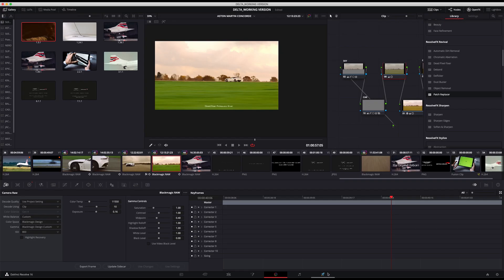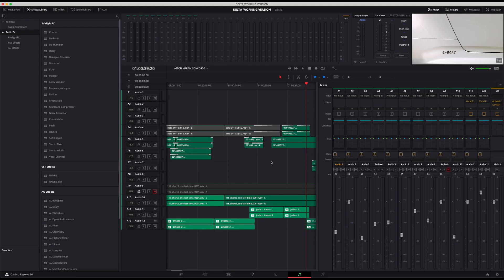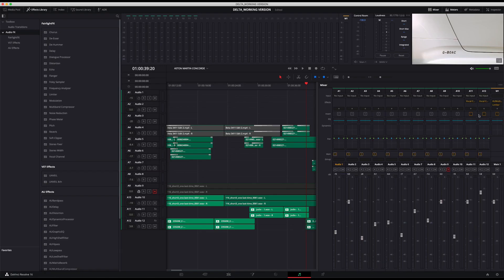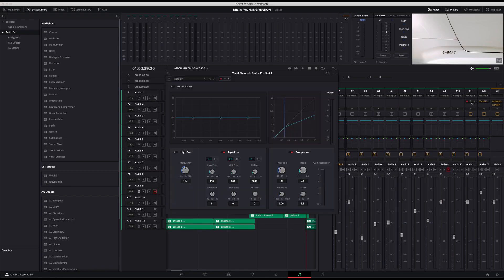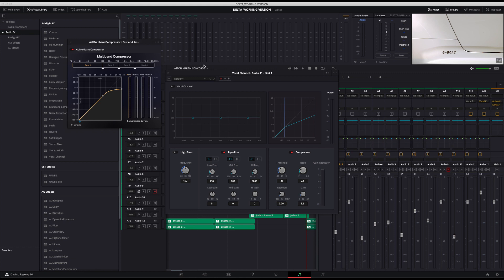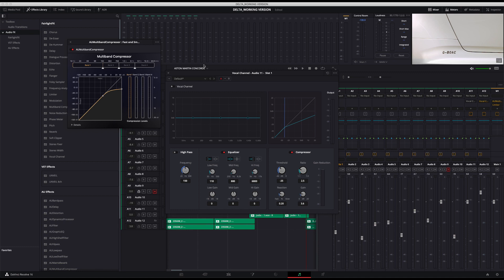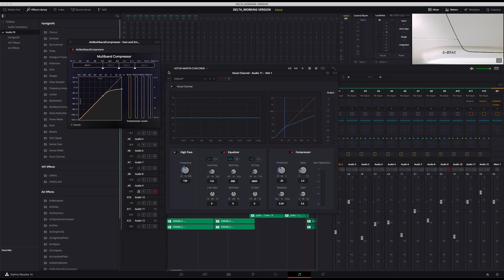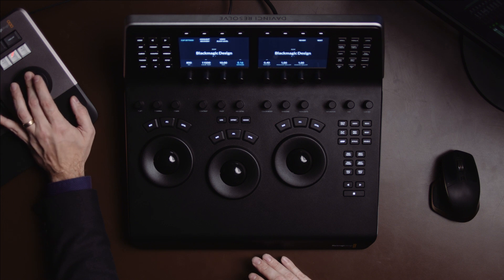PART 6 - Overview of Audio in Fairlight - Doing it all in Davinci